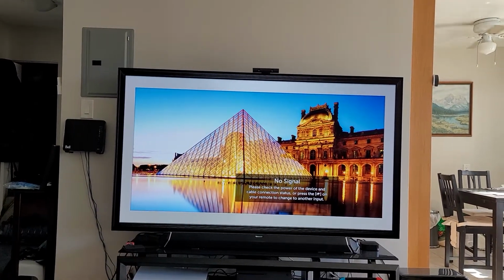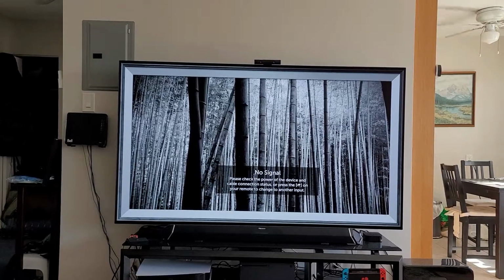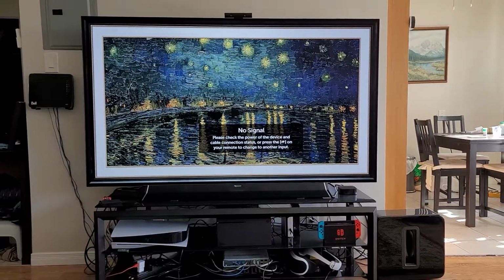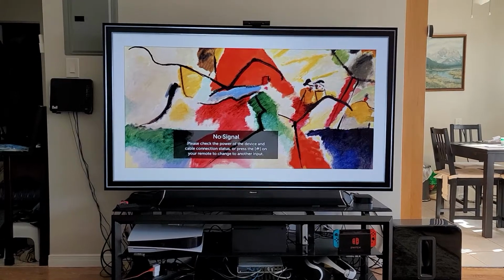Backwards compatibility PS5 vs Series X/S